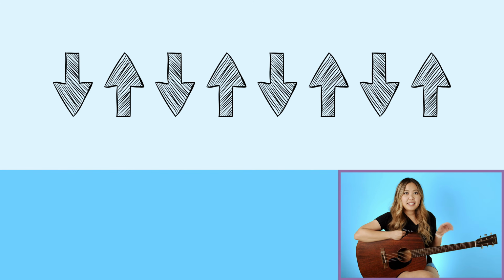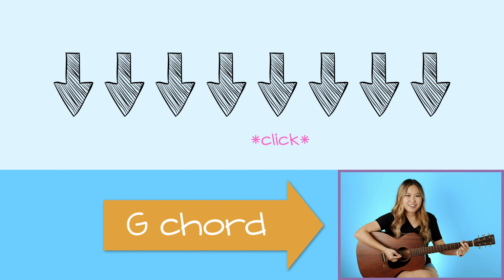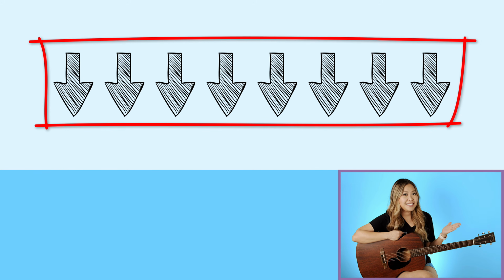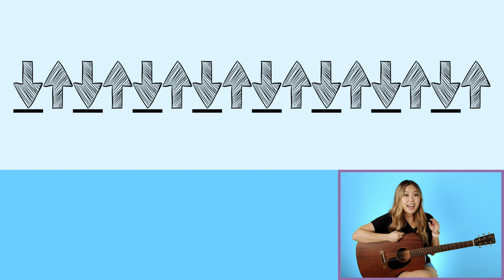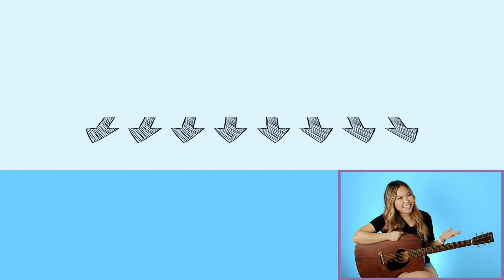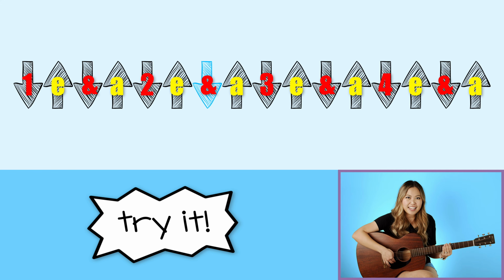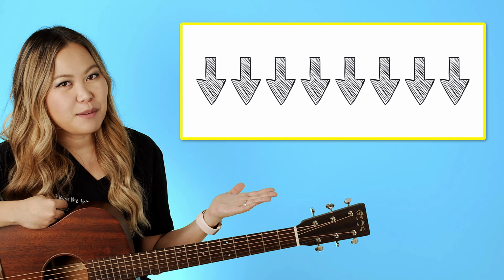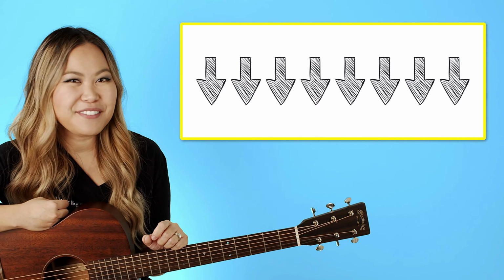Guitar Lessons for Beginners: Episode 9 - Intro to Counting and Strumming 16th Note Patterns! 🙌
👇👇👇 OPEN ME! 👇👇👇

Are you brand new to guitar and not sure where to start? 🤔 Well then, you've clicked on the perfect video! 🎉

My name is Ellen and I create step-by-step guitar tutorials here on my channel, for3v3rfaithful 🦋 Welcome to the ninth episode of my brand new beginner series, where we'll introduce and break down how to count 16th note strumming patterns for guitar! 🎶)

Make sure if you haven't seen the first eight episodes yet, to start from the beginning so you don't miss a thing! 😉

Through the years, many people have told me on their first day of guitar lessons, "I just want to play a song" - so that's just what we'll focus on! 🎸This series is intended to teach you the basics of guitar by PLAYING ACTUAL SONGS in each video! 🎶 Of course, you'll still learn the foundational stuff along the way, but it'll be sprinkled in so you can still have fun and play your guitar while learning. 🤗

In this episode, we introduce the topic of 16th note rhythms and learn a super popular strumming pattern you can use to play through many different types of songs! 🙌

📝 Use the link below to access a list of FULL SONGS you can learn RIGHT NOW with just the chords we've learned so far!

Popular Style Capos:

👉 Dunlop Toggle Capo
👉 Dunlop Strap Capo
👉 Jiang Trigger Capo
👉 D'addario Screw Capo
👉 Paige Cradle Capo
👉 Shubb Capo
👉 Roller Capo